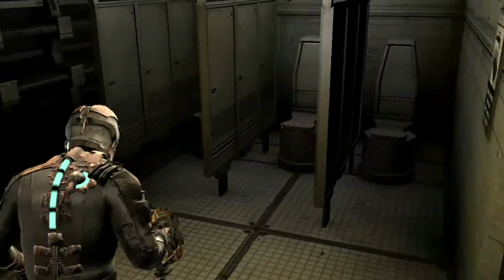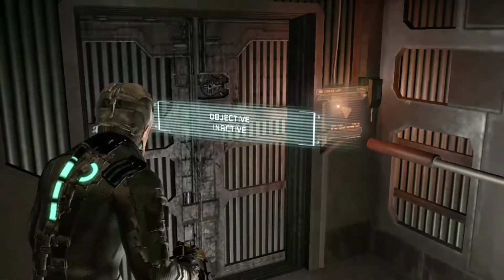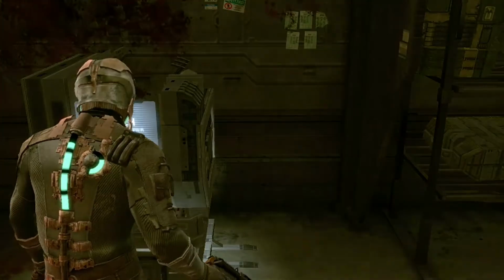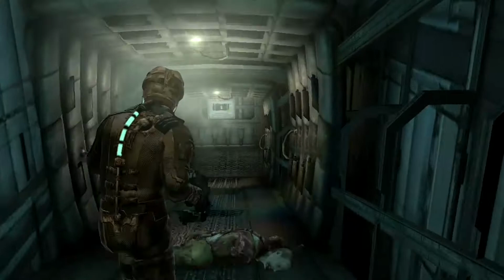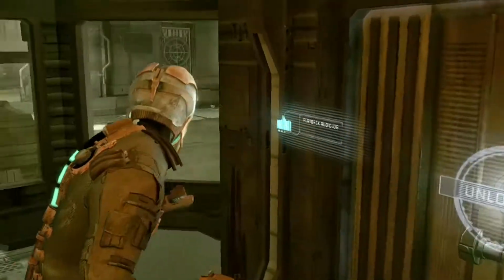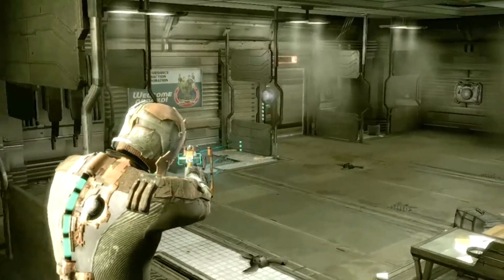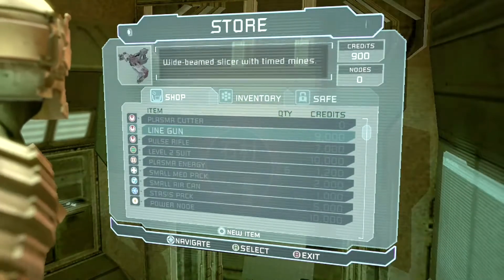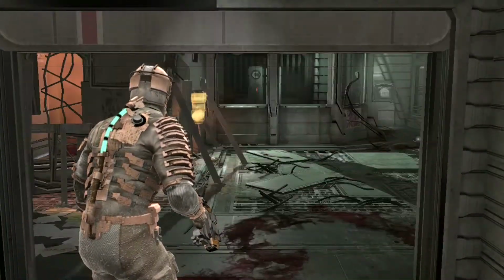Back Catalog Ep. 51 - Dead Space Part 2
In this episode we finish our time with Dead Space, shooting limbs and taking names, mostly the name of a good therapist.